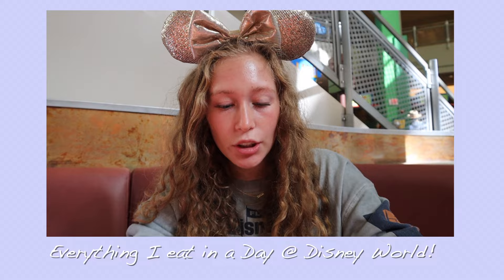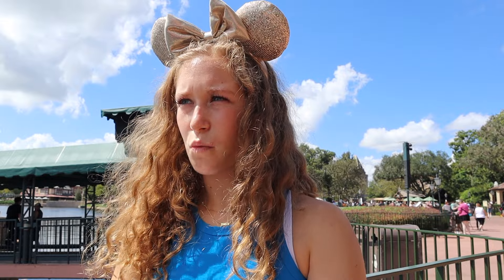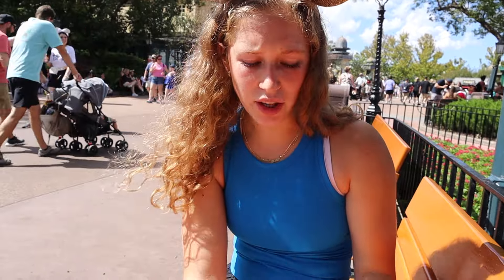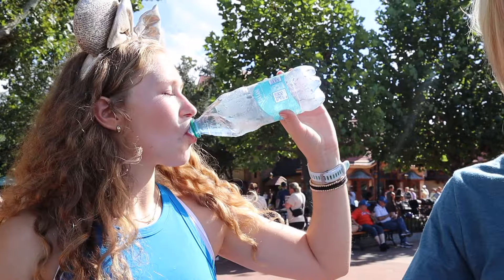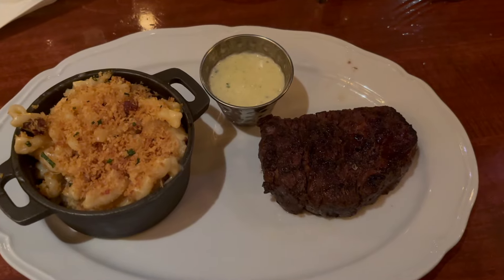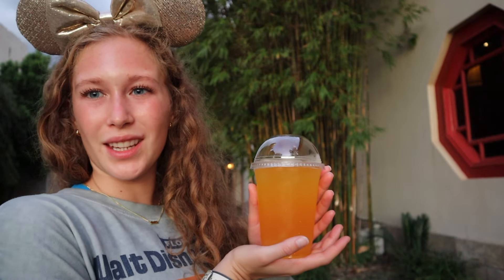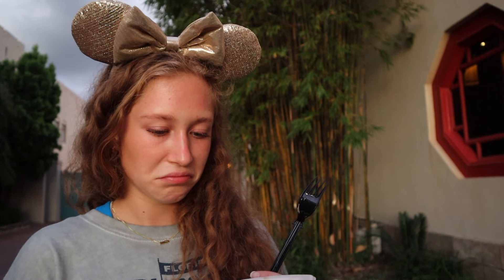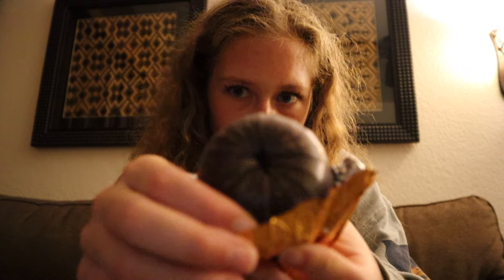Everything I ate in a Day at Disney World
Hey everyone in today's video I went to Disney World and showed you everything I ate in a day at Epcots Food and Wine Festival. I hope you enjoyed this video!

Check out my last video ( pack with me to go to disney world)